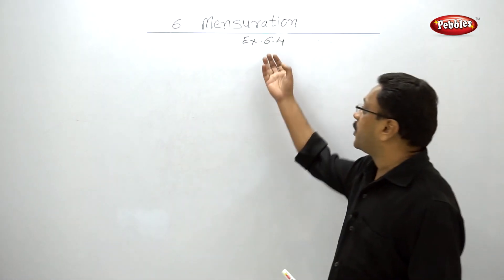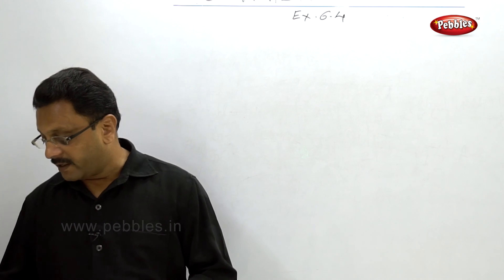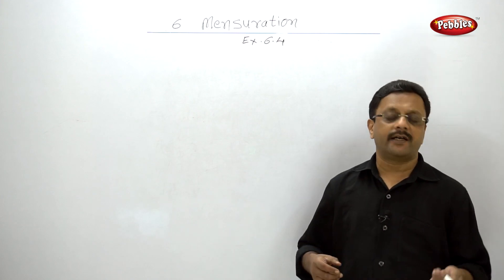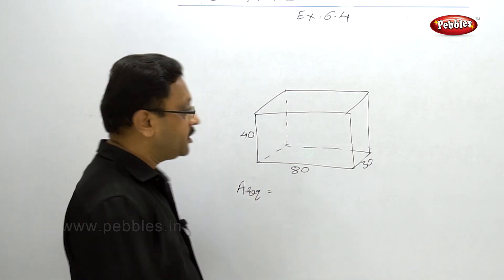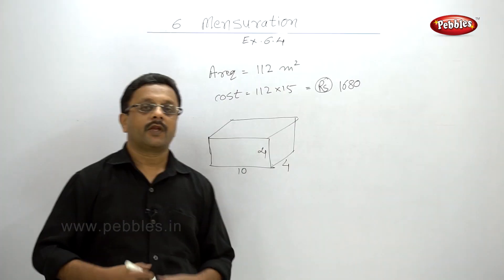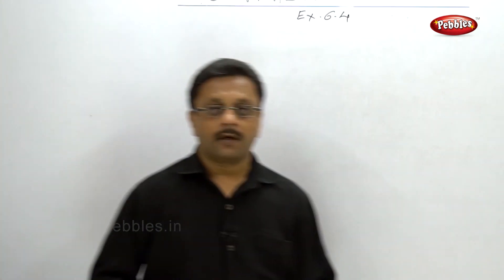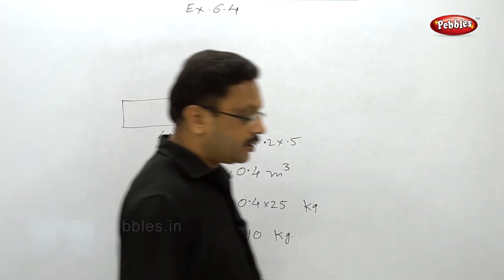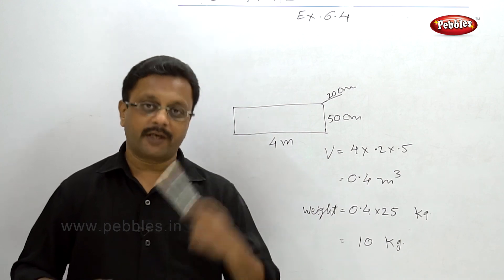Class 10 | Maths | Geometry | Ch 6 | Mensuration | Exercise 6.4